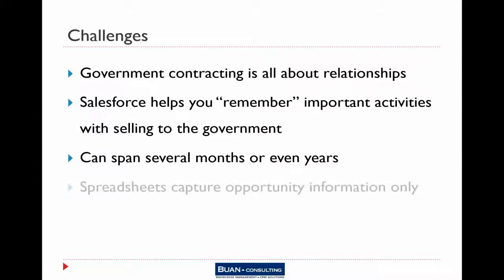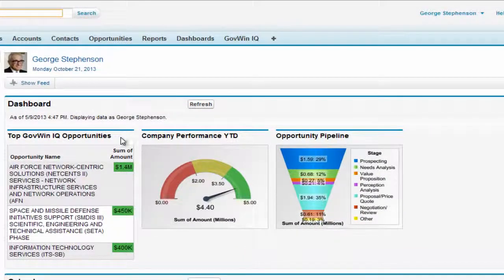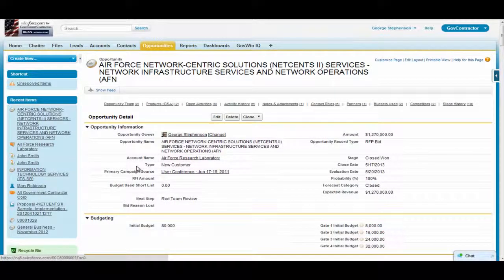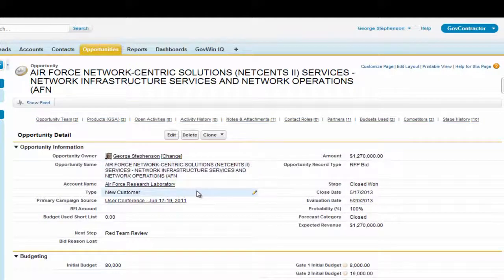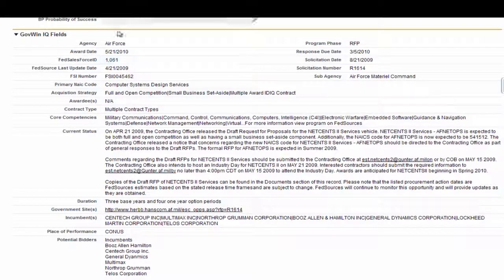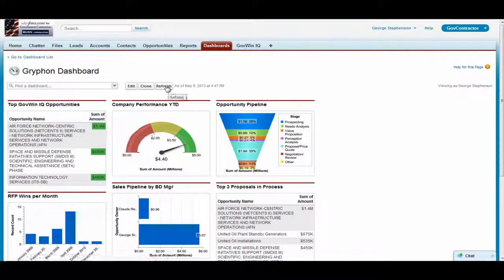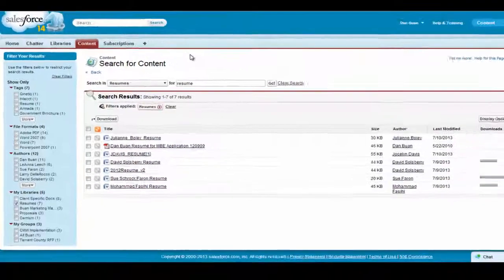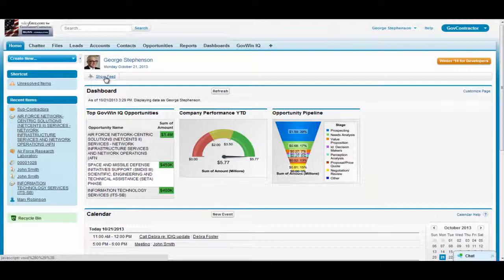Buan Consulting Government Contractors Demo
Buan Consulting Government Contractors Demonstration